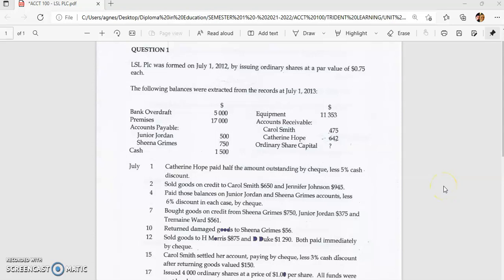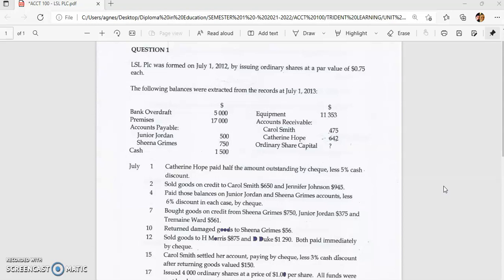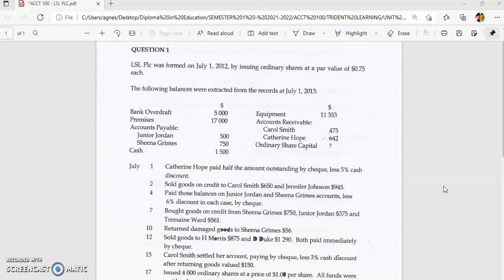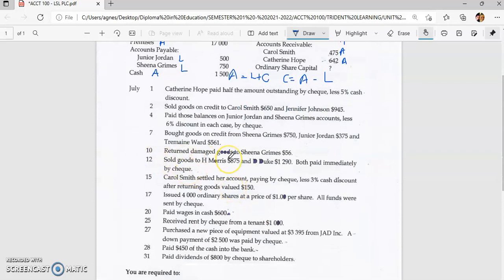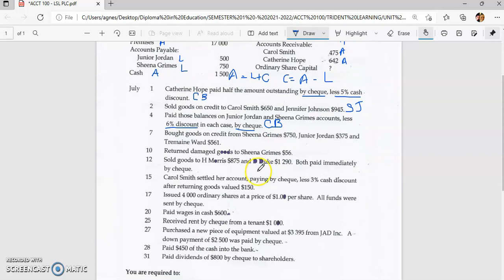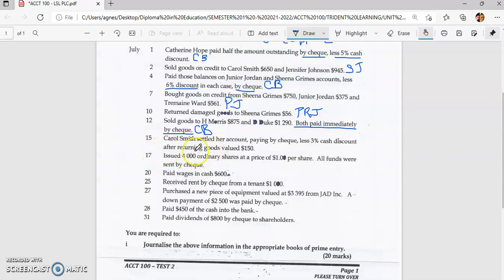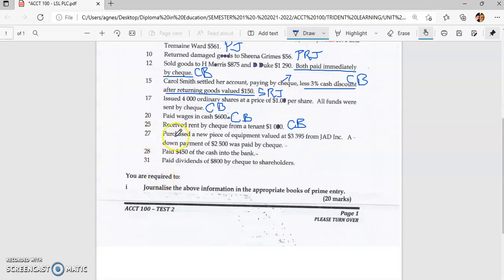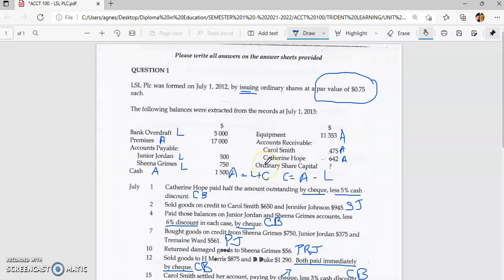LSL Plc - Part 1